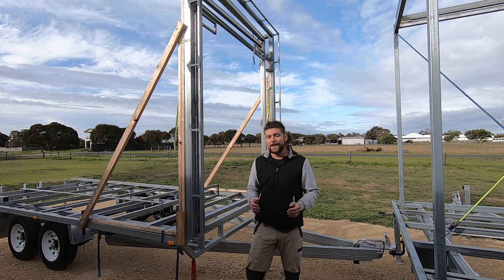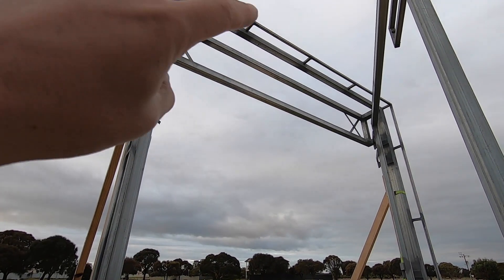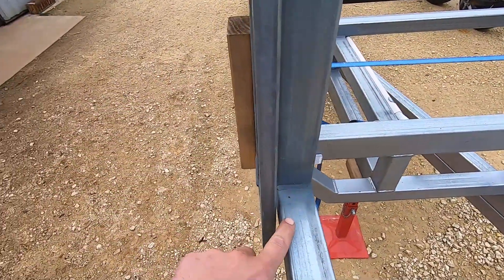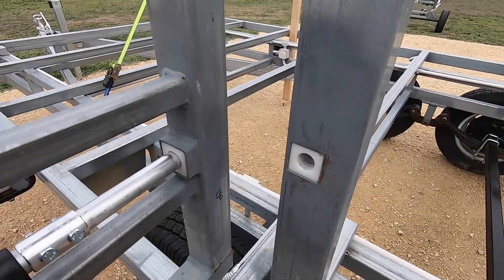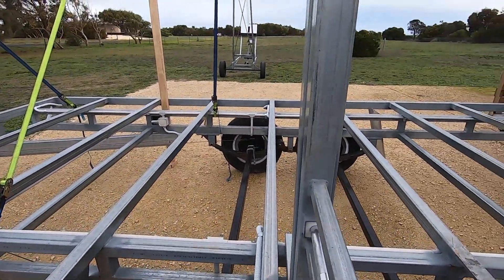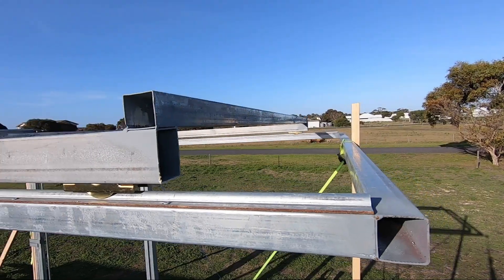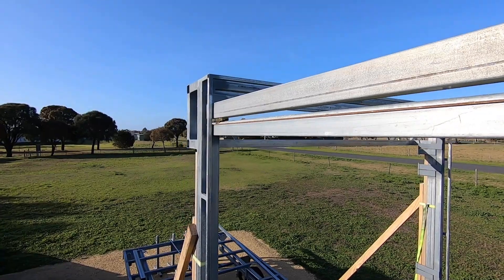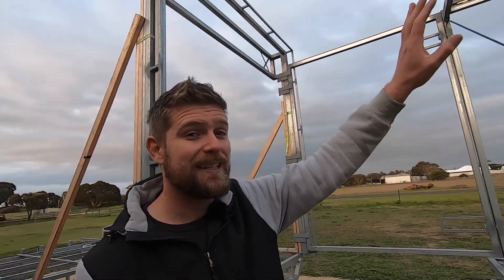Ep. 08 - Swinging walls, sliding roof & how two trailer tiny house joins - Tiny House Build Update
Want to see how the trailers join?
After weeks of making many different pieces, finally we get to see how they all fit together to create the structure that will join the two trailers of my two-trailer tiny house.

There are two walls that swing out from the main trailer and nest into the side trailer. They are locked in place with 20mm solid aluminium locking pins driven by linear actuators.

Once the walls are locked in place a sliding roof extends out from the side trailer over my swinging walls and meets the front of the main trailer.

There is soooo much work still to do to get these walls and roof operating smoothly and weatherproof.

Next steps: I am going to build my own levelling legs for the trailers. I need them so I can level up the trailers and fine tune my walls. Once they are done, we will be moving onto a floor and some wall frames.

Don't hate... educate!

Make cool stuff

Two-Trailer Tiny House